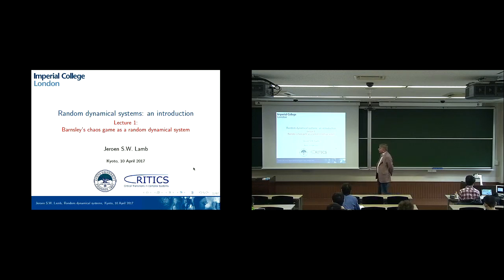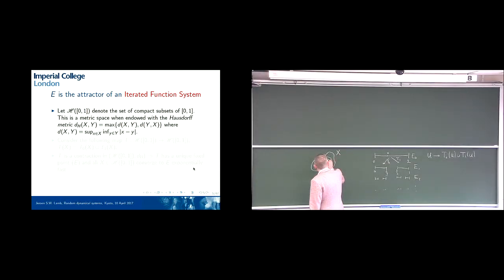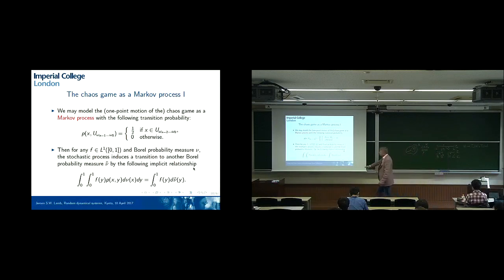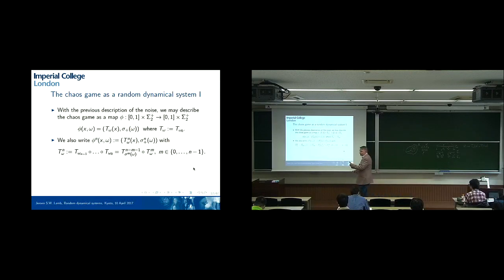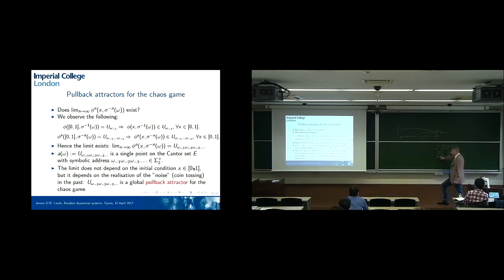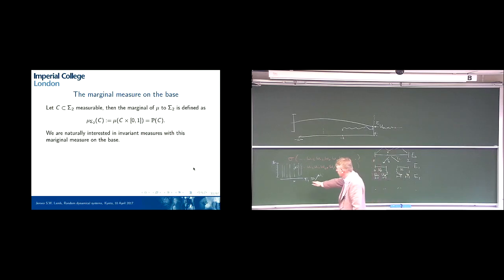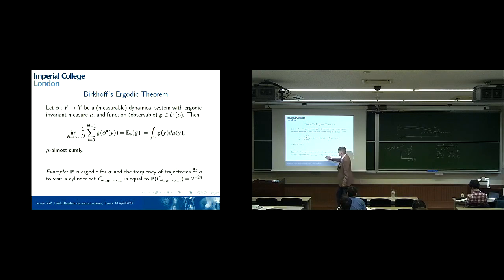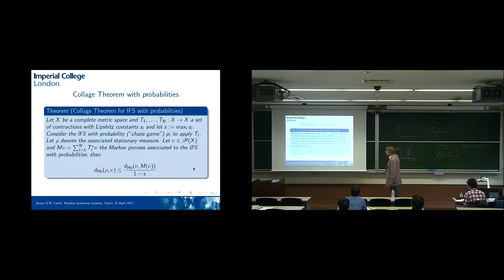Kyoto University "Special Lecture on Random Dynamical Systems" Lecture 1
"Special Lecture on Random Dynamical Systems"
Lecture 1

Jeroen S.W. Lamb

Apr. 10, 11, 12, 13 and 14, 2017

Dynamical systems describe the time-evolution of variables that characterize the state of a system. In deterministic autonomous dynamical systems, the corresponding equations of motion are independent of time and constant, but in random dynamical systems the equations of motion explicitly depend on a stochastic process or random variable. The development of the field of deterministic dynamical systems – including “chaos” theory - has been one of the scientific revolutions of the twentieth century, originating with the pioneering insights of Poincaré, providing a geometric qualitative understanding of dynamical processes, aiding and complementing analytical and quantitative viewpoints.
Motivated by increasing demands on modelling from scientists, during the last decade there has been an increasing interest in time-dependent and in particular random dynamical systems, often described by stochastic differential equations. Despite the obvious scientific importance of the field, with applications ranging from physics and engineering to bio-medical and social sciences, a geometric qualitative theory for random dynamical systems is still in its infancy.
This short course consists of an introduction to random dynamical systems, from a predominantly geometric point of view. The aim is to introduce basic concepts in the context of simple examples. We will discuss some elementary results and highlight open questions.
The course is aimed at graduate students in the exact sciences. Some elementary background in dynamical systems and probability theory will be useful, but is not a strict prerequisite.